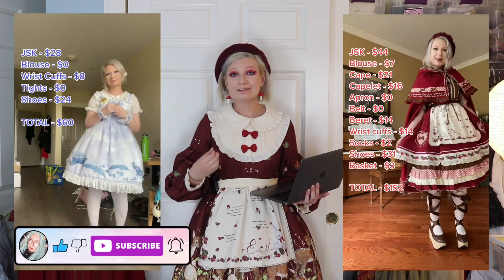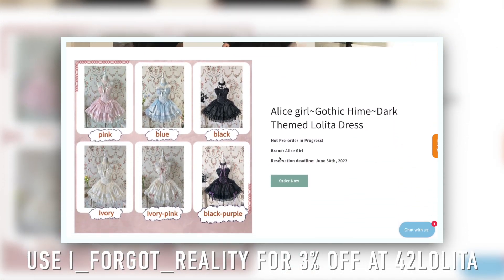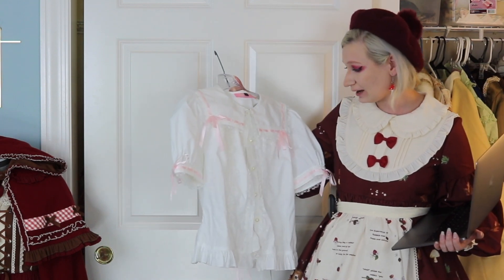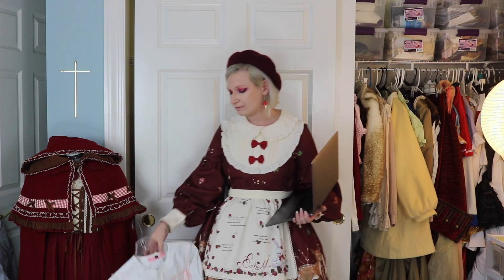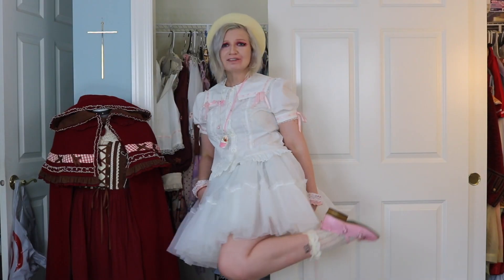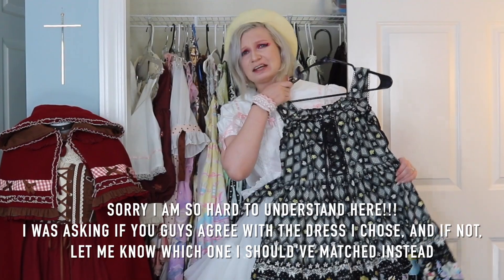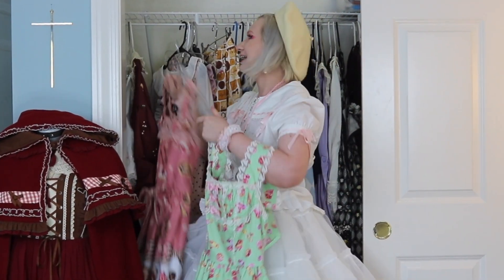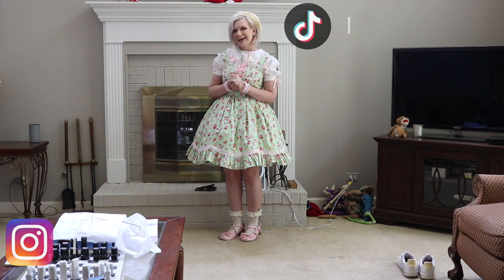Making the Cheapest Lolita Coord I Possibly Can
I want to challenge other lolitas and lolita content creators to take on this lolita fashion challenge of building the cheapest and most affordable coord you possibly can, only using items you've bought.

For this challenge, I purposely excluded any gifts, freebies, or sponsored lolita items-- meaning it's all pieces I've paid for out of pocket with a price attached to them. The goal was use the cheapest blouse, dress, pair of shoes, and accessories to make a fully functional lolita coord. Will everything look good together, though? Maybe not, but that's okay!

The purpose of this challenge is to prove that lolita can be affordable. You may have some restrictions, but if you deal hunt, buy secondhand, buy clearance, and have a lot of patience, you can really find items at a huge discount. As a new uni grad, I completely understand having a tight budget for lolita and not being able to afford extravagant brand pieces, but there are still options out there to make lolita acessible.